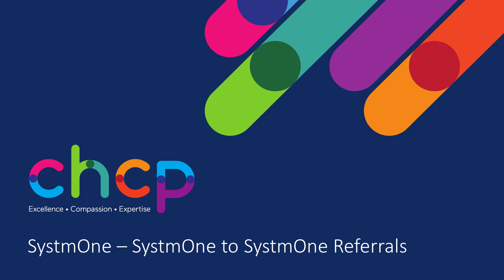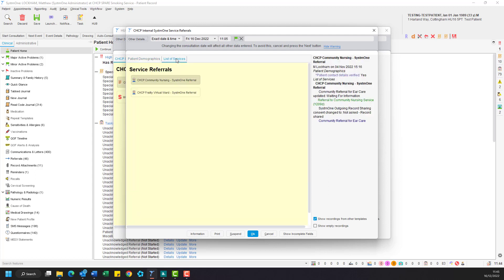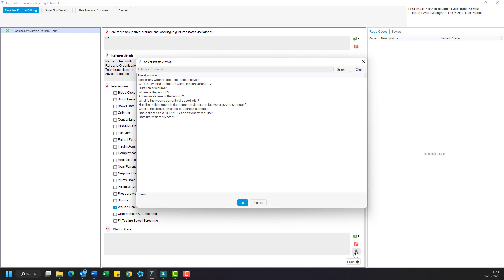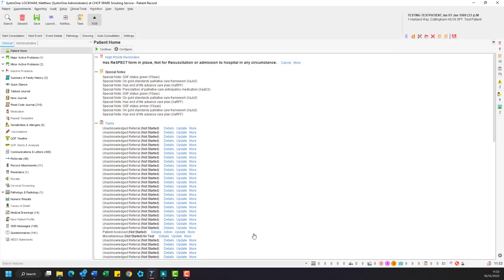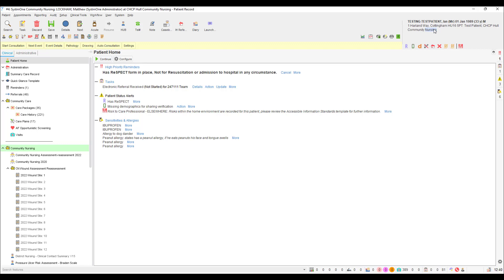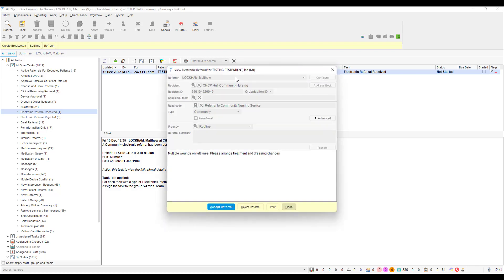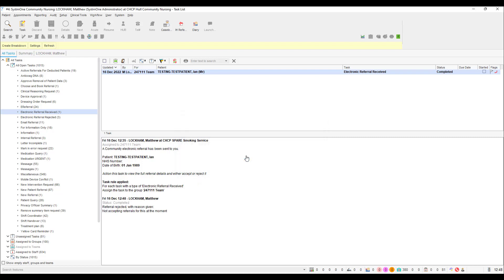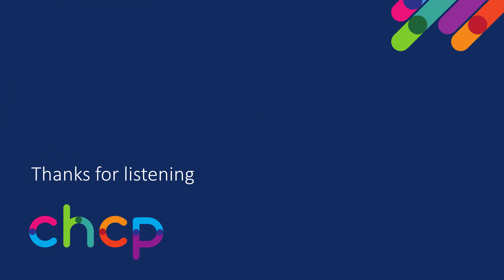SystmOne to SystmOne Referrals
A video guide on sending, receiving and rejecting SystmOne to SystmOne referrals.

00:12 - Creating and sending an e-referral
04:37 - Received e-referrals task
06:38 - Accepting an e-referral
07:19 - Rejecting an e-referral
08:19 - Action a Rejected Referral Task